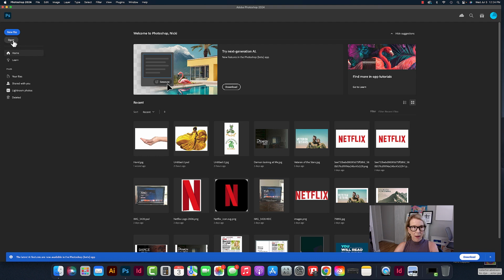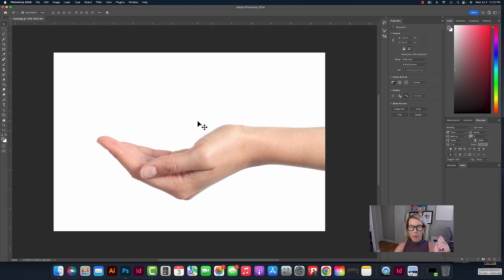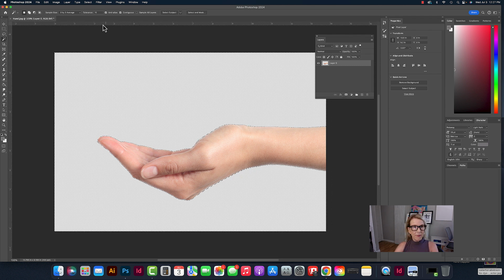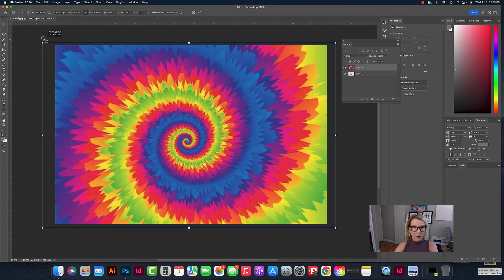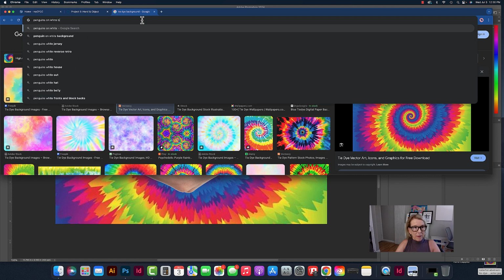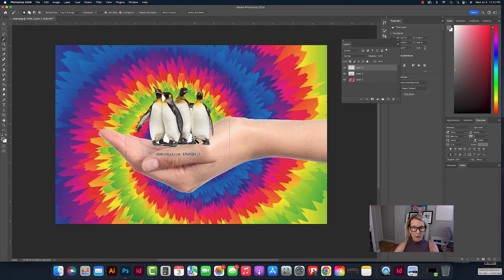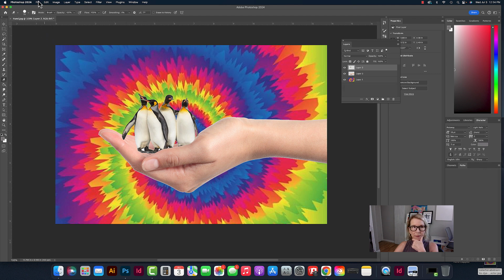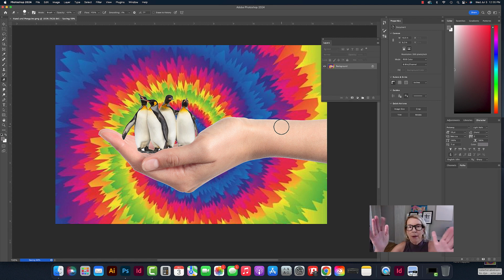Hand and Object:Surreal